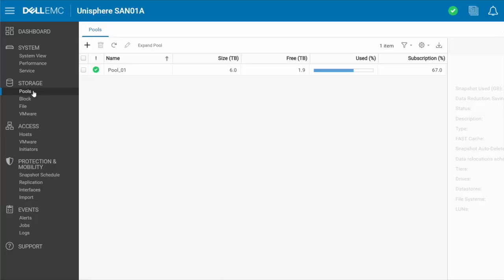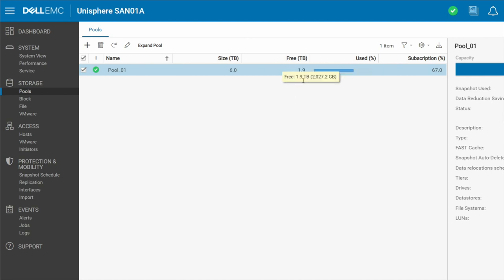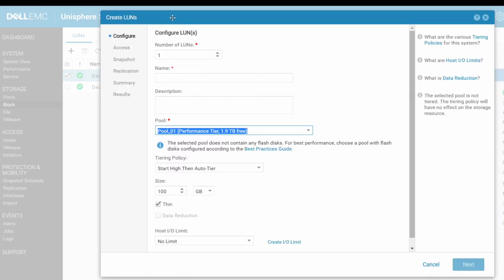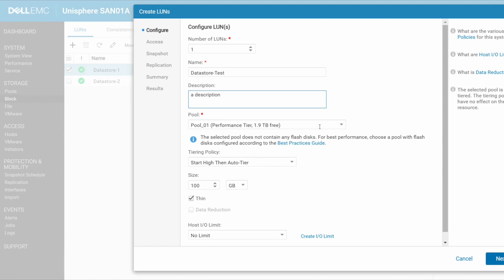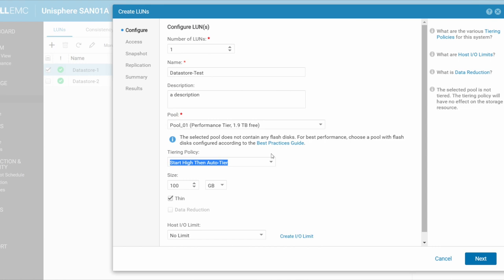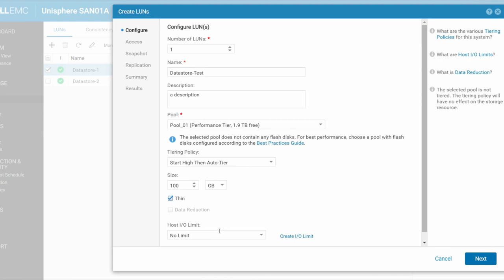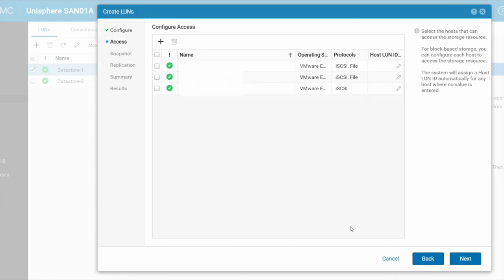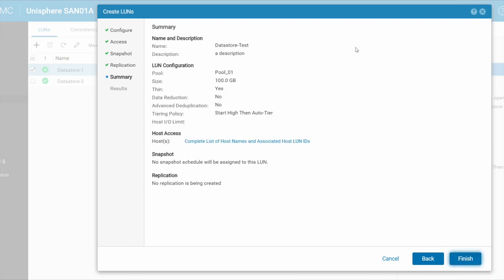How to CREATE A LUN on a DELL EMC UNITY SAN